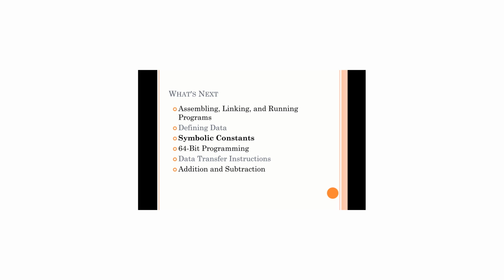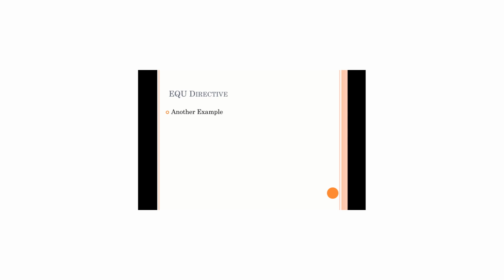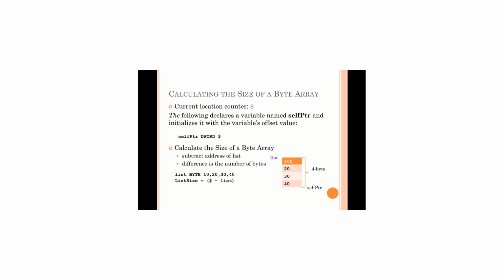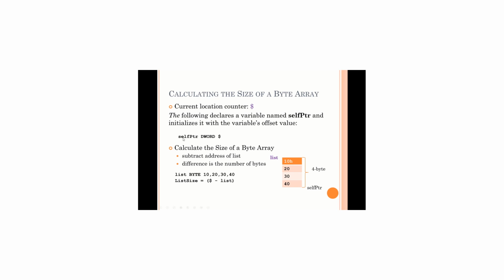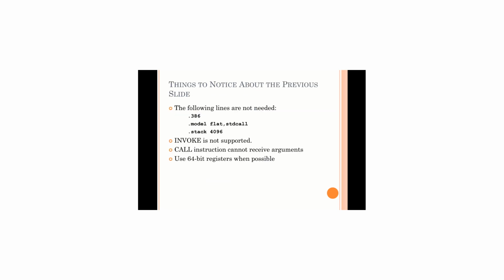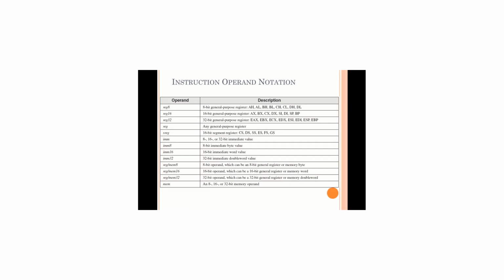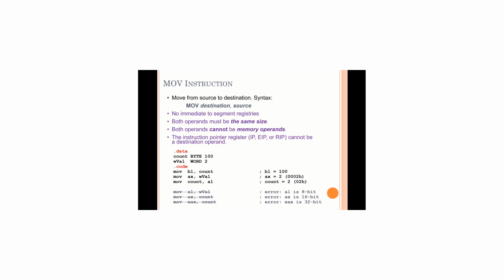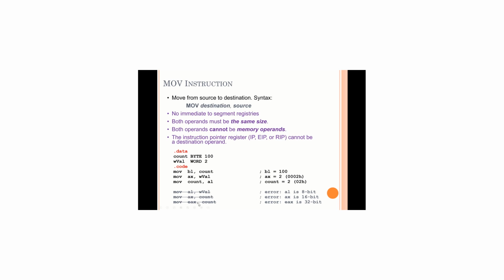Constants and Data Transfer